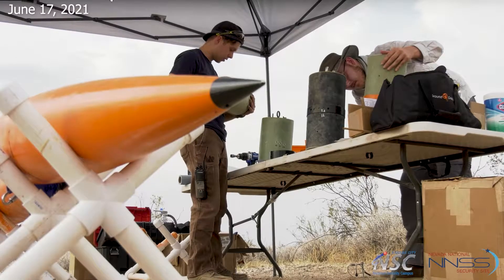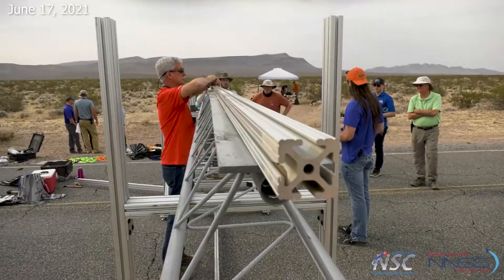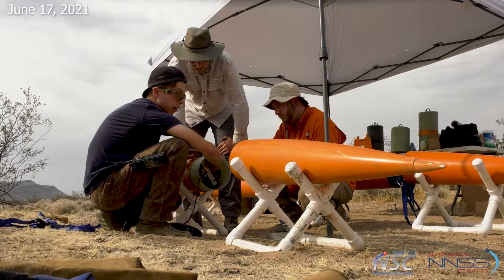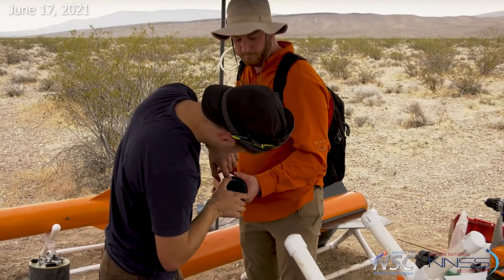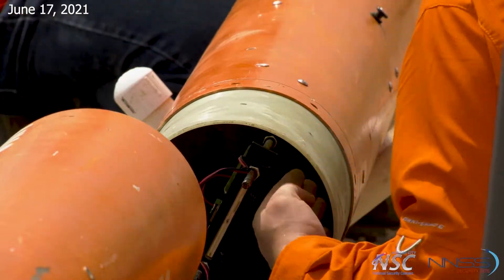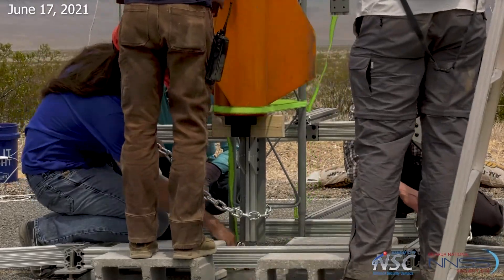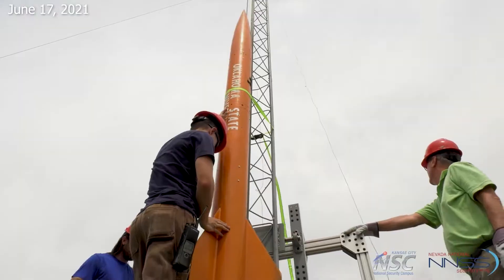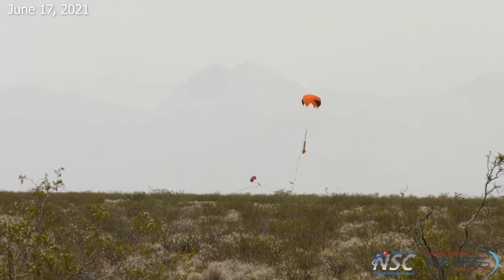The NNSS and the Kansas City National Security Campus Blast Off for National Security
On June 17 2021, the NNSS and the Kansas City National Security Campus team up with Oklahoma Statue University to launch a rocket for National Security.